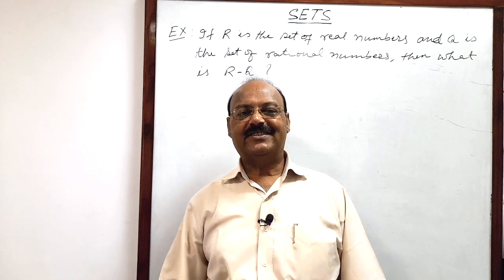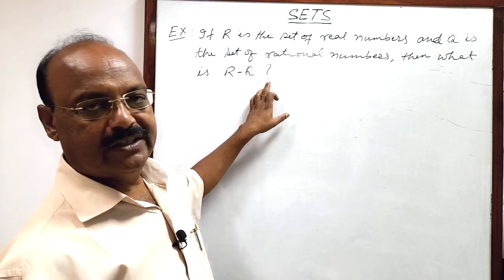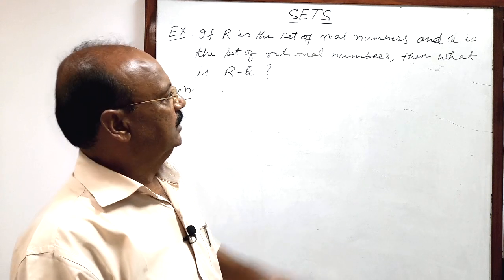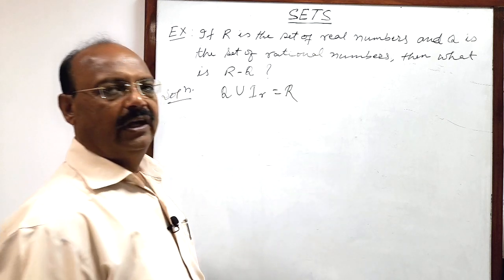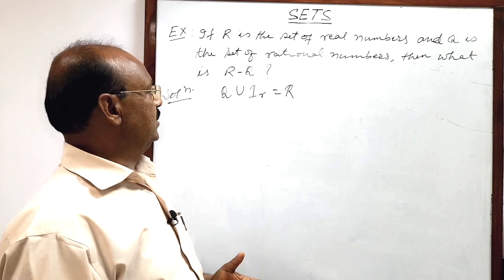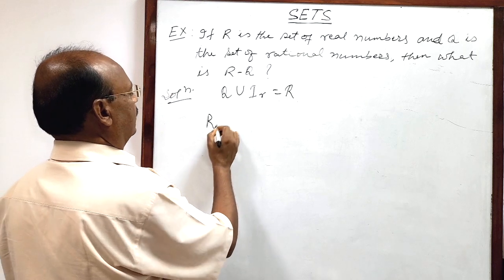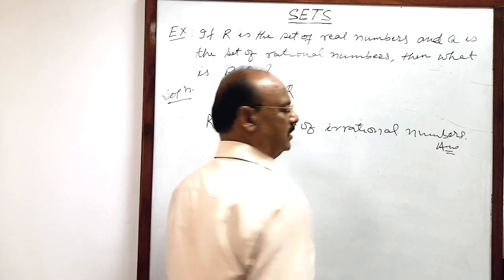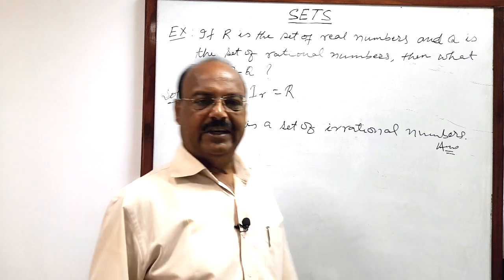If R is the set of real numbers and a is the set of rational numbers, then what is R-Q?